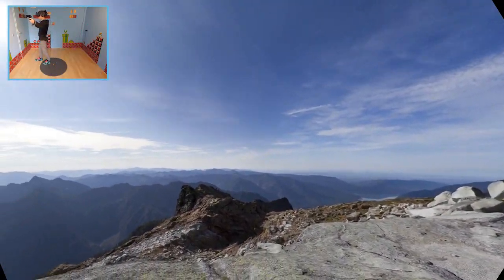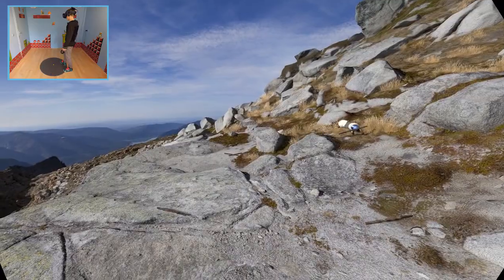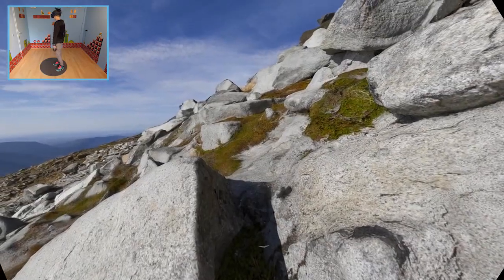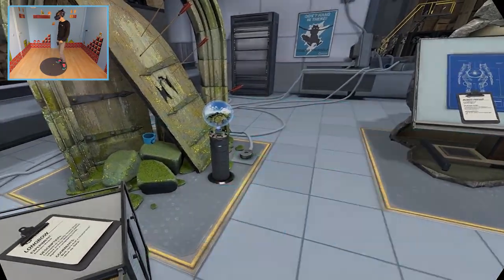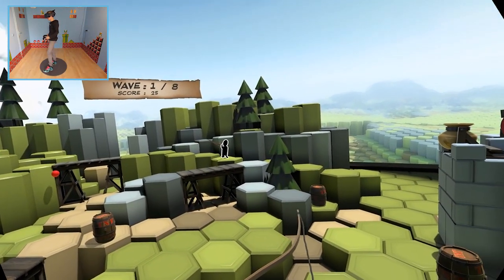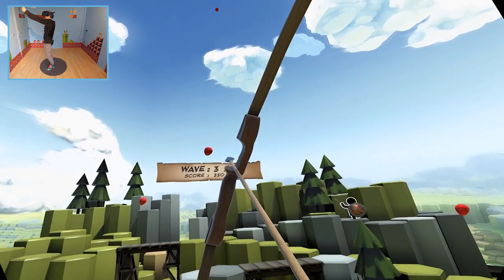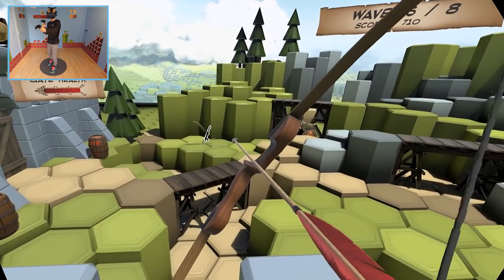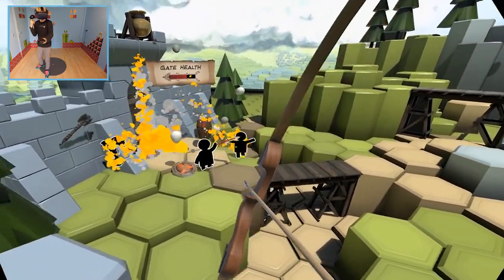HTC Vive Wireless Adapter: First Impressions - The Future of VR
I finally hooked up the Vive Wireless Adapter and I'm here to bring you my first impressions. Together with the Vive Pro and the Haptic Suit from BHaptics I will be diving deeper down the rabbit hole to play The Lab and test out the next step for Virtual Reality.

The Vive Adapter Battery Pack gives you about 3 hours of wireless fun and supports the Vanilla and/or Pro depending on which kit you buy.It's great for VR veterans who want to take it to the next level.

-CPU: Intel Core i9-7980XE
-GPU 01: GeForce GTX 1080 Asus STRIX
-GPU 02: GeForce GTX 1080 TI Asus STRIX
-PSU: Corsair CX 1200i
-RAM: 32 GB DDR4
-Mob: Asus Rampage VI Extreme
-Case: Thermaltake View 71 RGB

► About me